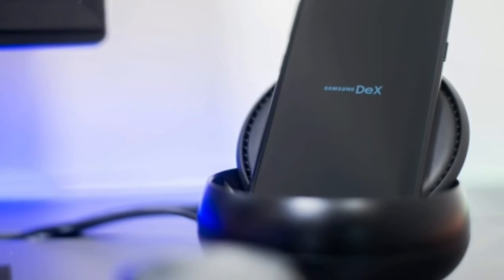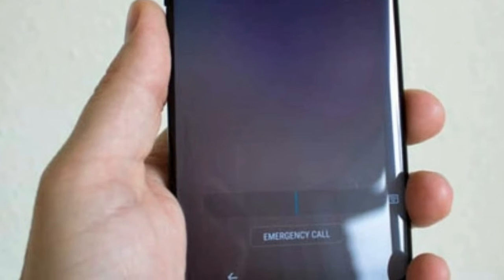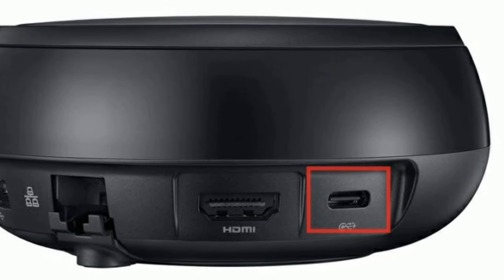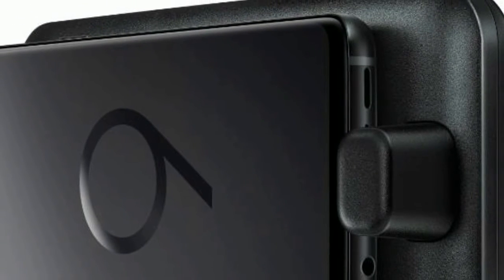Samsung Dex Pad Interface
ABC TECHNO